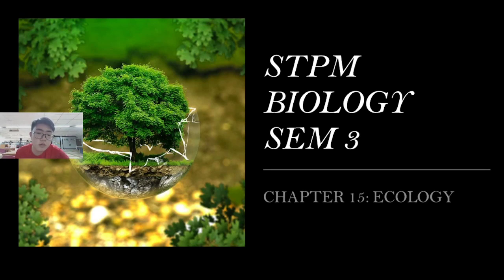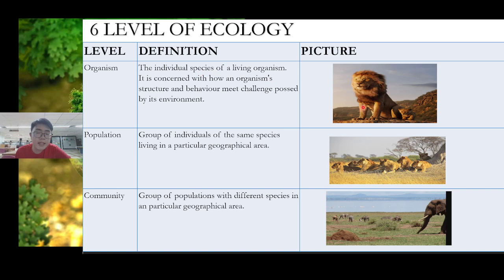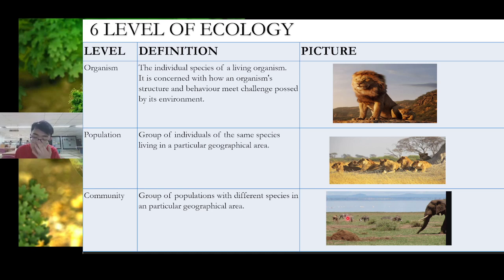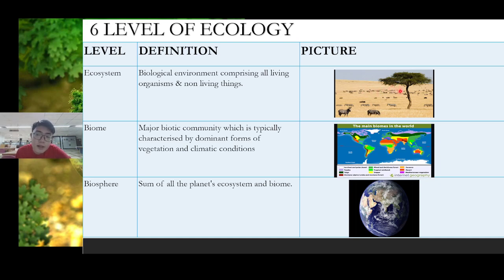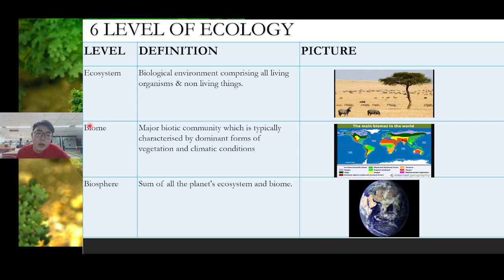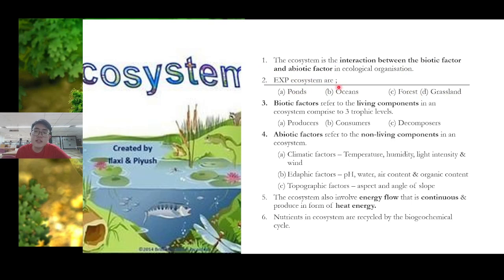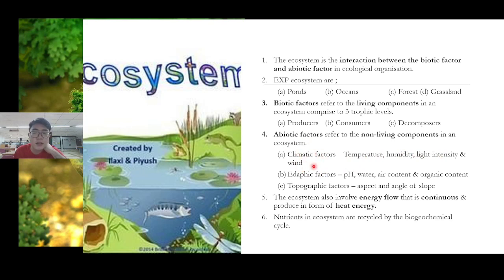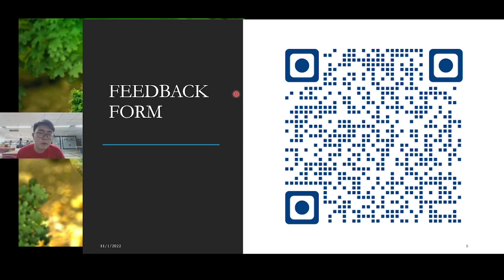STPM BIO SEM 3 CHAPTER 15.1 ECOLOGY LEVEL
This video explains the STPM BIOLOGY SEM 3 CHAPTER 15 topic ECOLOGY LEVEL.

1. Syllabus of this video stated is based on the MPM Sukatan Peperiksaan 2012/2013.
2. The explanation of syllabus is based on my experience. So maybe has some mistake, feel sorry to you. 🙏🙏🙏
3. Maybe my English is not expert, so in this video will mix with Malay explanation